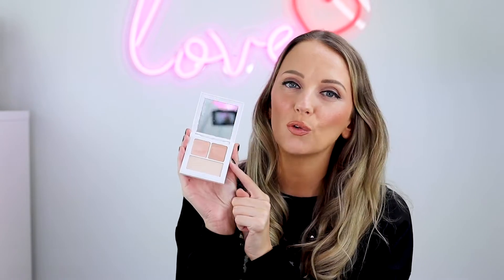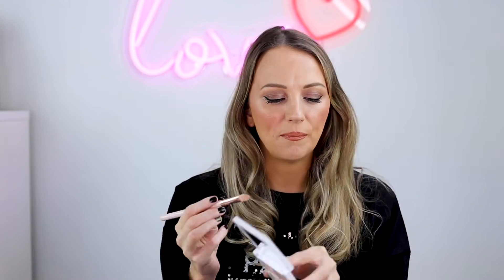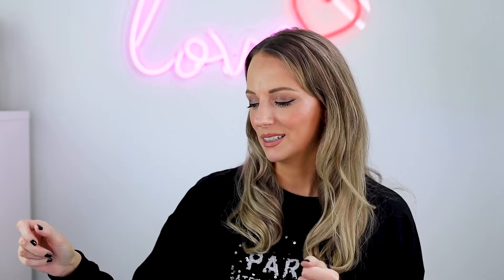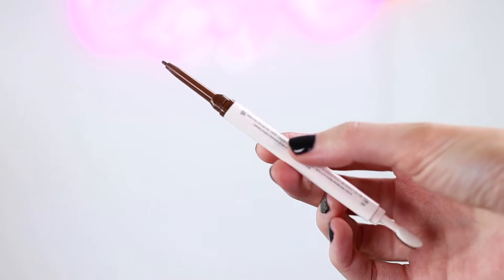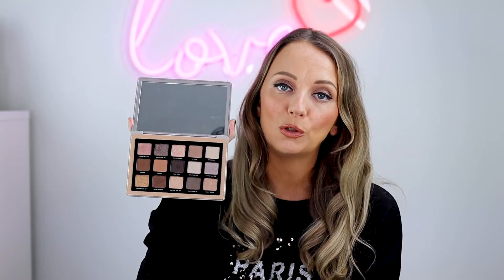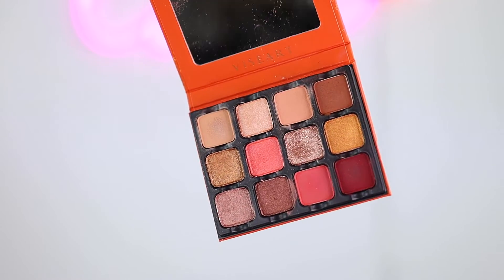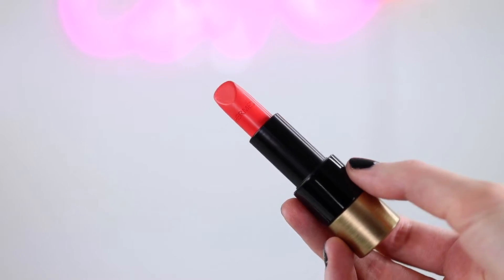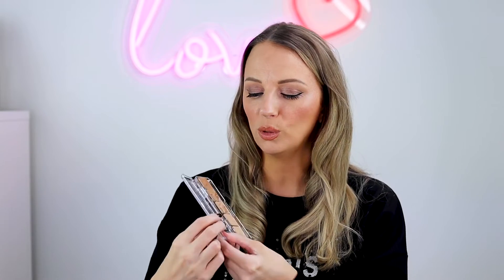BEST MAKEUP OF 2020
My favourite and best makeup products from 2020, including launches from Makeup by Mario, Kylie Cosmetics, Natasha Denona and Fenty Beauty.
Click SHOW MORE for all product details ⤵️

⭐️ FEATURED ⭐️
00:46 MAKEUP BY MARIO MASTER EYE PREP & SET
04:16 FENTY LIP SHINE
05:47 FENTY BROW MVP
07:08 NATASHA DENONA GLAM PALETTE
08:04 VISEART SPRITZ
08:53 HERMES LIPSTICK
10:06 VDL PRIMER
11:32 RCMA FOUNDATION OR
14:14 KYLIE COSMETICS BRONZER STICK

😎 FOLLOW ME  😎

LOOK FANTASTIC BEAUTY BOX - Save 10% when signing up to the 3,6 or 12 month subscription with code PAULAHBB

 💁🏼‍♀️ ABOUT ME 💁🏼‍♀️

ENJOYED THIS VIDEO? BUY ME A HOT CHOCOLATE ☕️